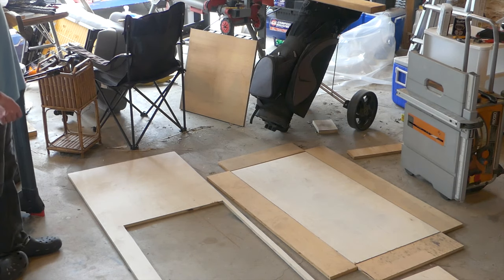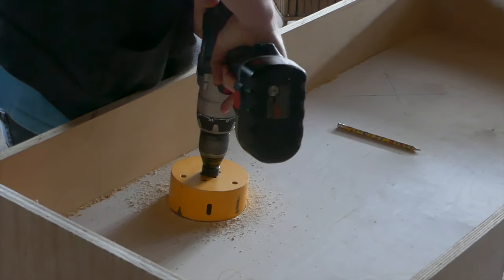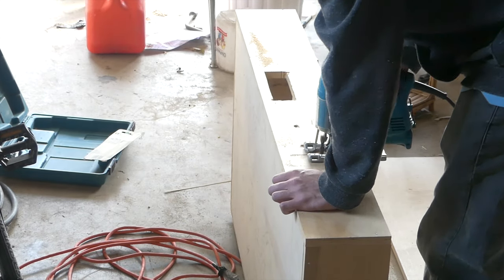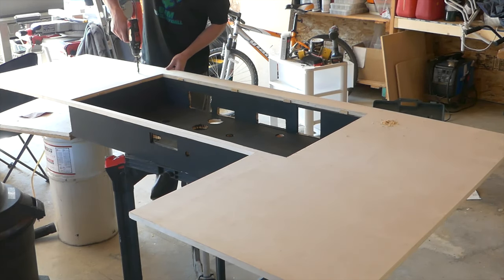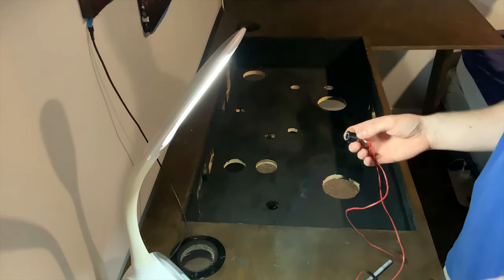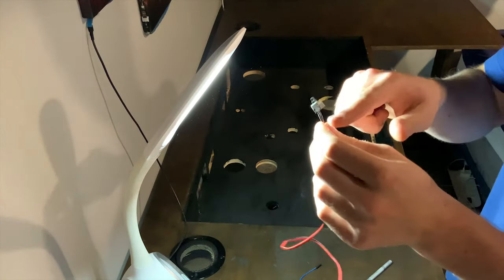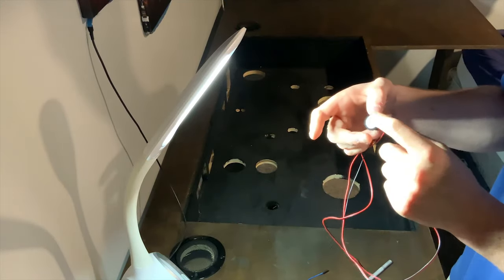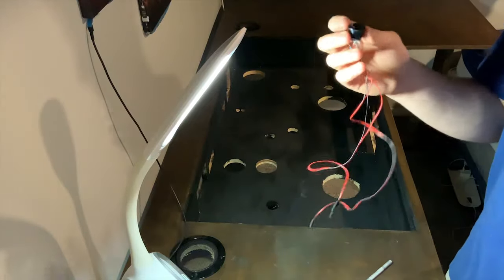Building a Budget Desk PC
In today's video i show a somewhat step by step video of how i made my DIY desk PC at home for around $100( this does not include the computer parts, monitors etc, just the desk)

PC components used:
8th gen intel i5 processor
Gammaxx 120 MM RGB single liquid CPU cooler
12 GB DDR4 Ram
Radeon RX 580 8GB GDDR5
600W Cooelr Master PSU

The button i used

The fan controllers/ Front USB hub used

AND

quick note: The Glass was from an old table we had so it also was not included in the budget however could probably be found for around $30-$40 online used or garage sales.

★ My Instagram (Its where you can find my skits ;)

Mic:
FIFINE K670
PowerDeWise Lavalier Microphone